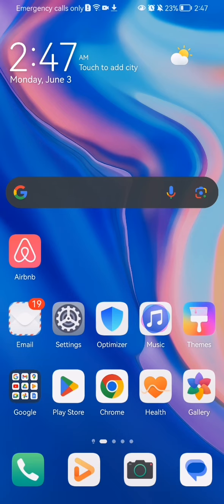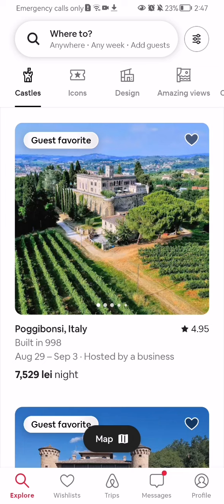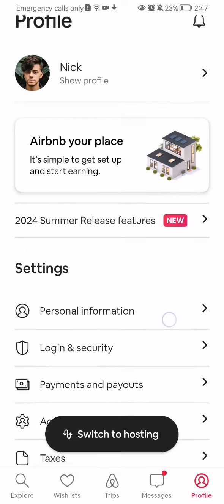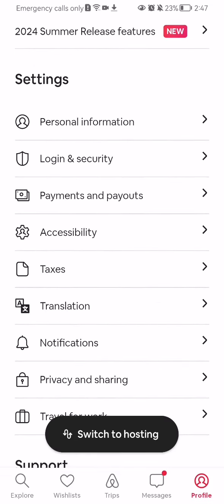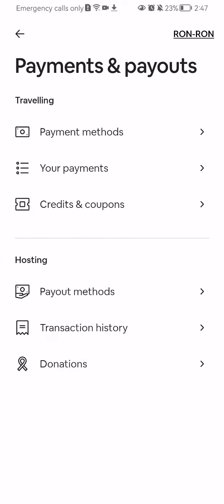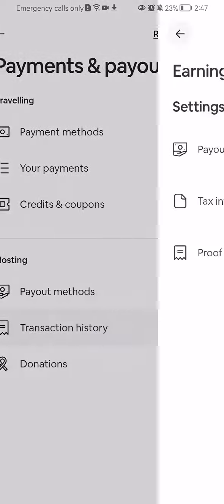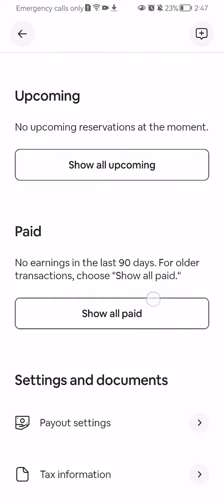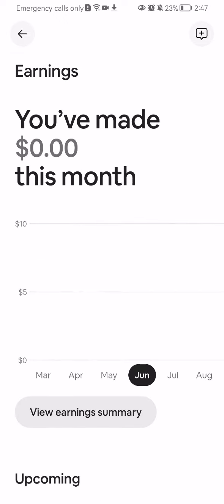How to find transaction history in Airbnb?